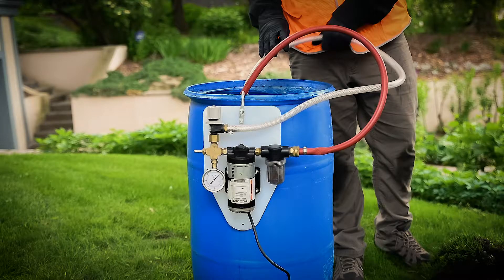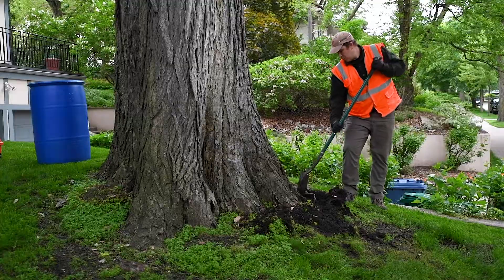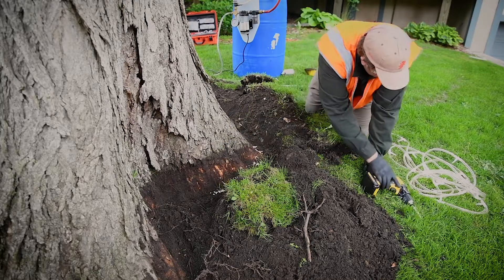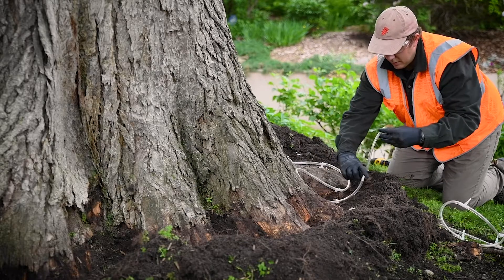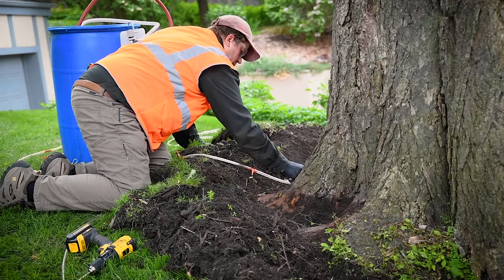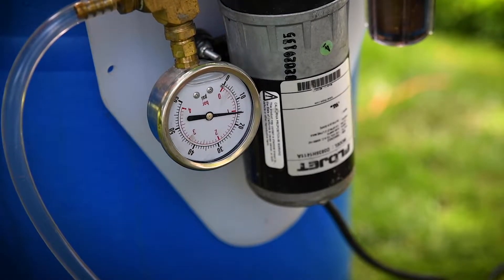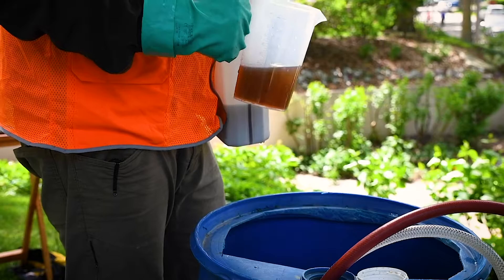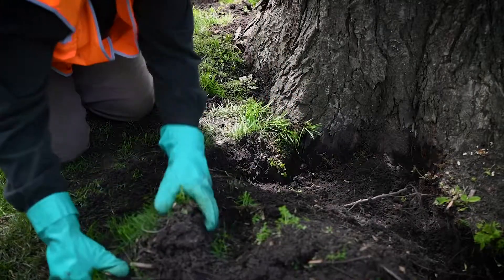High Volume Macro Infusion Application Video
This video details the step by step process for using the HV macro infusion pump and Arbotect for protecting trees against Dutch elm disease.